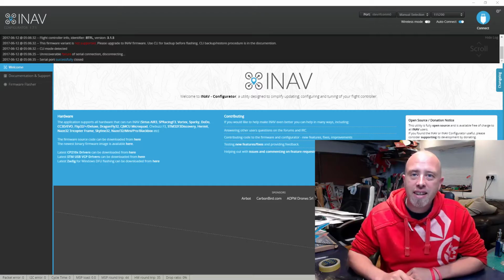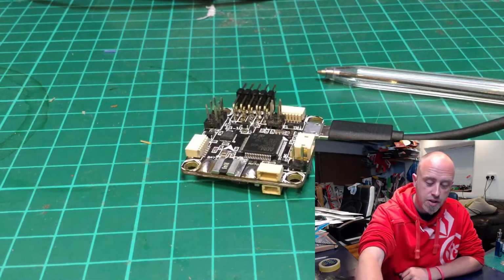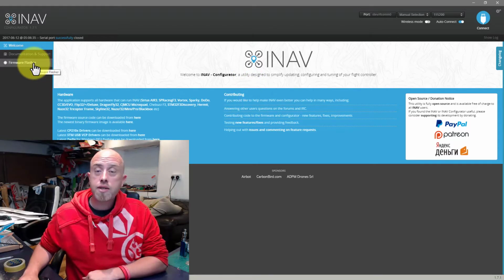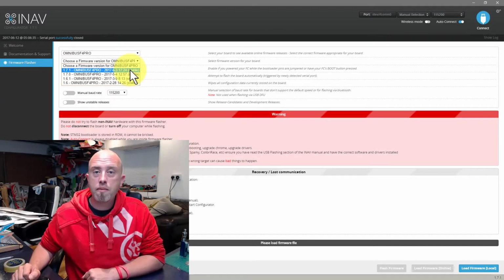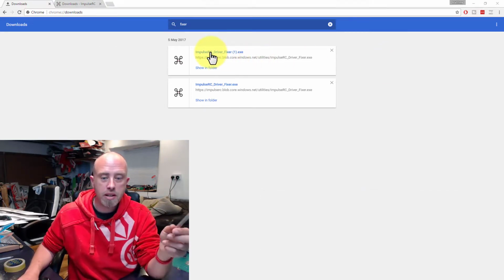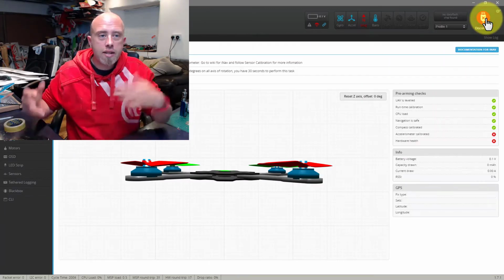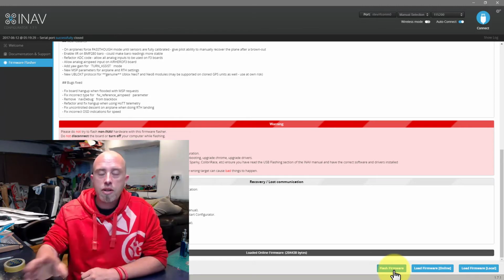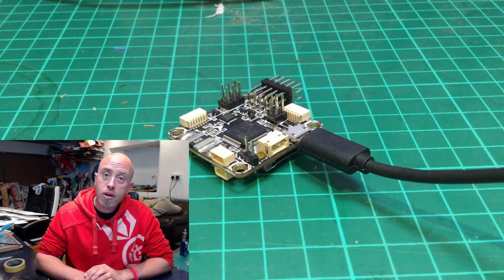Part #9 - Flashing iNav onto Your Flight Controller Board (Omnibus F4 V1 & V2)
Howdy, in this part of the iNav series, we'll be flashing iNav onto your flight controller board. You'll need your FC board, a USB lead, a pen and of course the Inav Configurator and the Driver fixer so that you are able to flash the board with iNav. Links to the apps below, Press SHOW MORE to see them, Matt

Alternative Driver Tool
I've not covered this tool in this episode because it is not as easy as the impulse RC tool.

and a tutorial on using that tool can be found

Parts Used
These are the two required parts for this series.

Omnibus Betaflight F4 Flight Controller V1 STM32 F405 MCU Integrated OS

Ublox NEO-M8N Flight Controller GPS with Protective Shell for PIX PX4 Pixhawk

The first part is a F3 flight control board which has a OSD built-in and the second part is a GPS unit.

You need the GPS module so iNav knows where the model is. I've been using the same module with other boards for months and they work great. They even pick up the Russian GLONASS satellites for more accurate and faster position fixes.

Advanced Setup
I have been using another board F4 that has a current sensor on board & a different pinout to the one suggested above.

I've personally got a few of these and they're also working well.

They do come with the extra complexity of having a whole 3 extra wires and you'll also need a current meter to set the current setting accurately.

Note: I won't be showing how to setup the advanced board until the end of the series.

Either choice is a good one, I'm using both with my models and it's been working brilliantly. See this playlist for the evidence

Matt